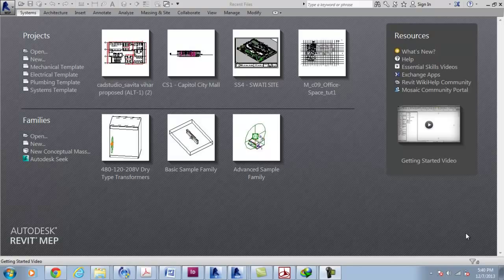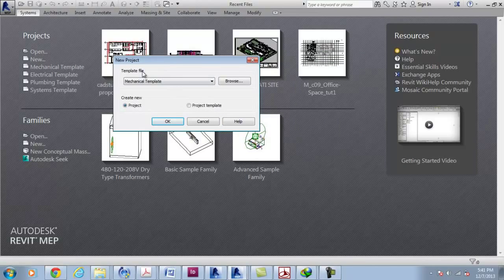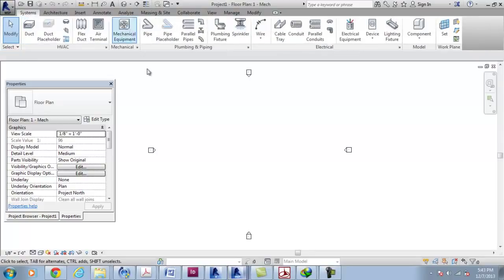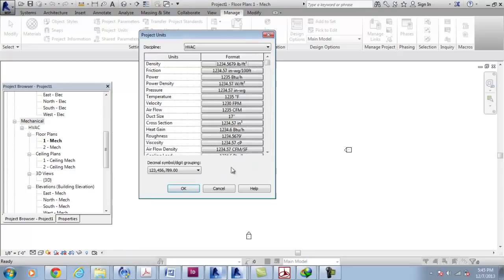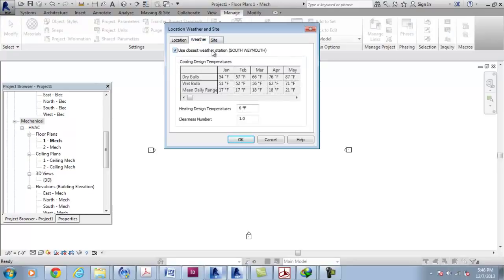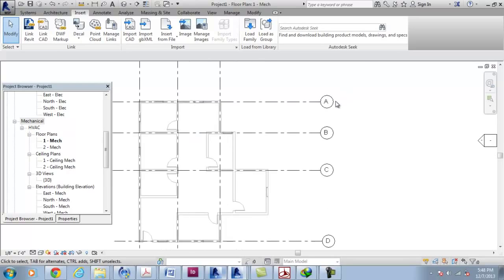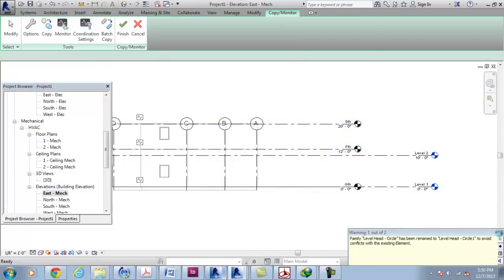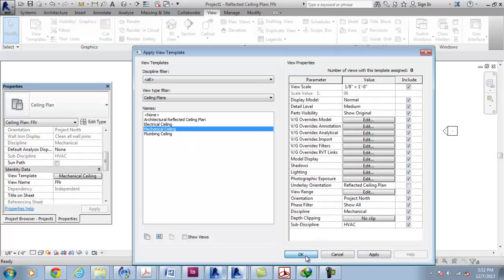Revit MEP 2014---Quick Start with a Project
The following are the topics covered in this tutorial:
1. Starting a New Project
2. Selecting a Template
3. Setting the Project Units
4. Setting the Location
5. Setting the Drawing area
6. Linking an Architectural Model
7. Re-organizing the Browser

This will help you to start a new project and work in an integral model in Revit Model.